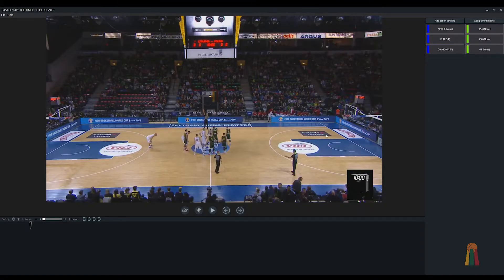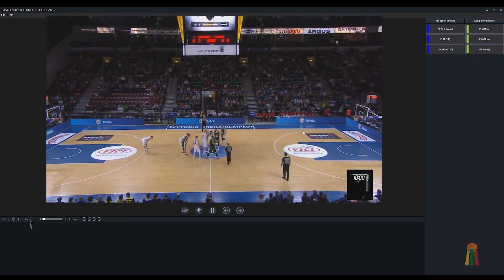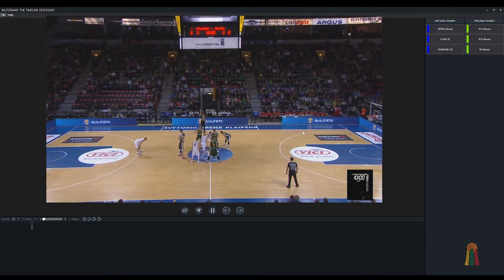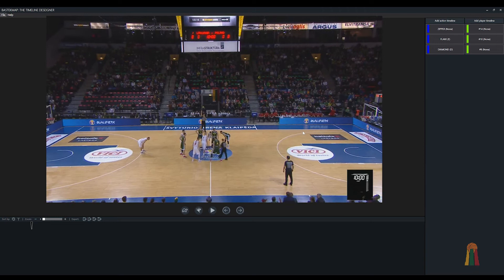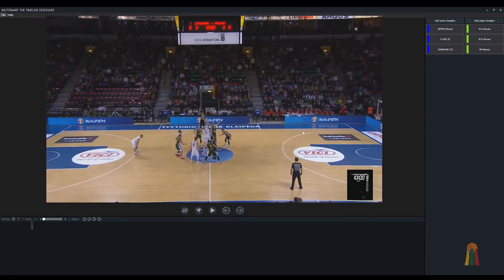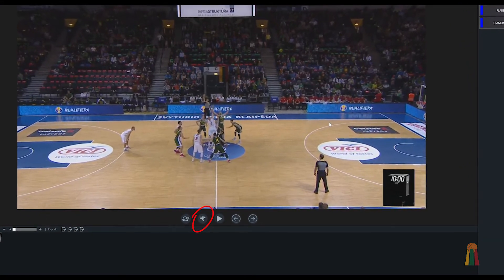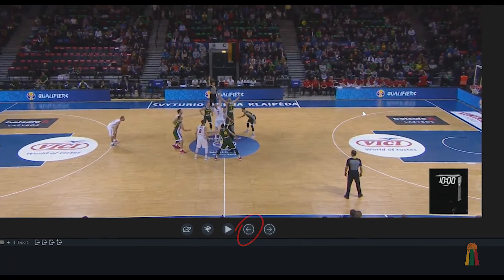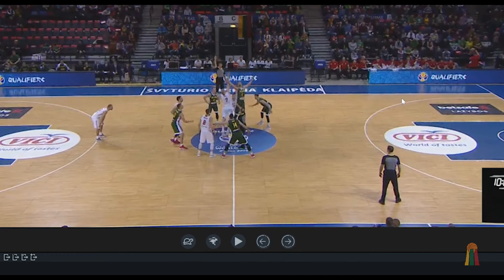Basketmap | Mygtukų reikšmės